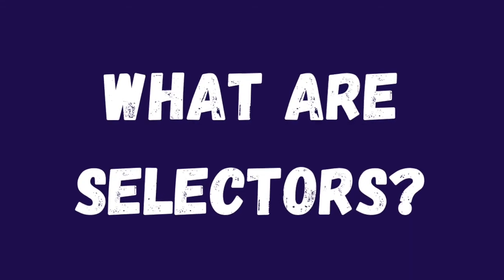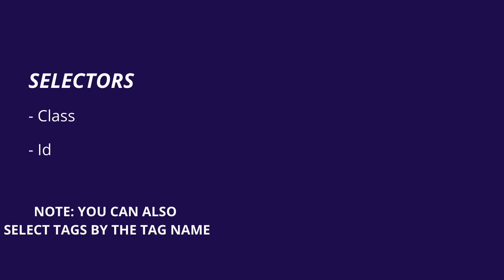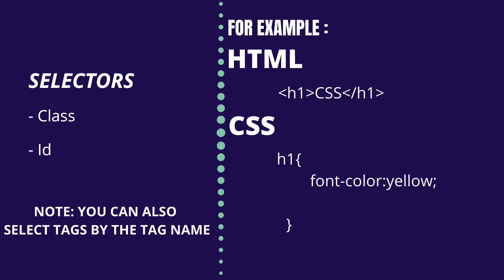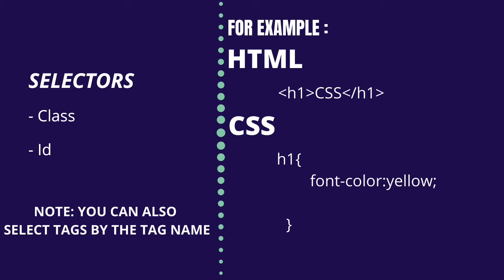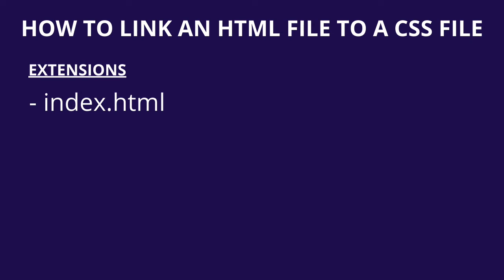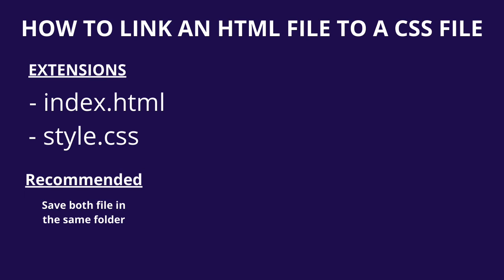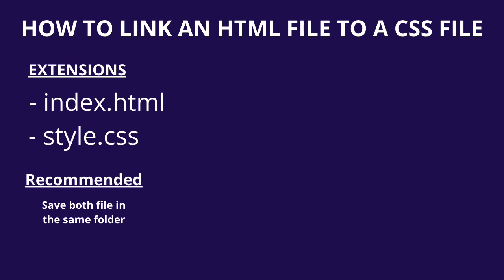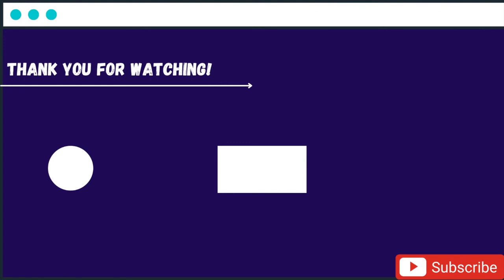INTRODUCTION TO CSS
WELCOME!!! to the first CSS tutorial, in this videos,i will be going through the basics of CSS and in our next video we would start practicing.